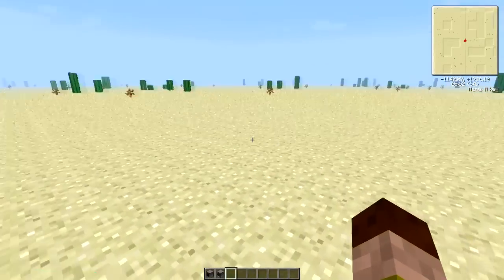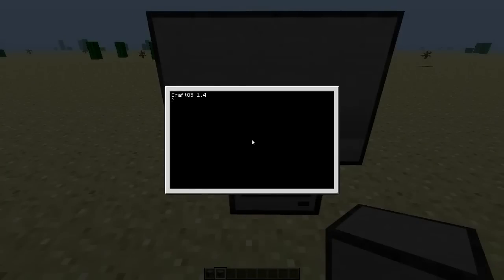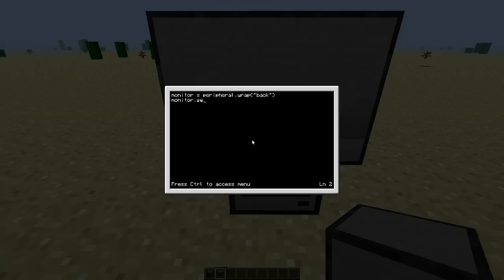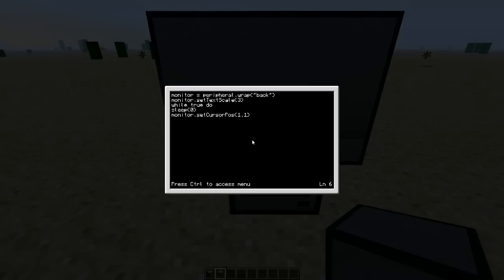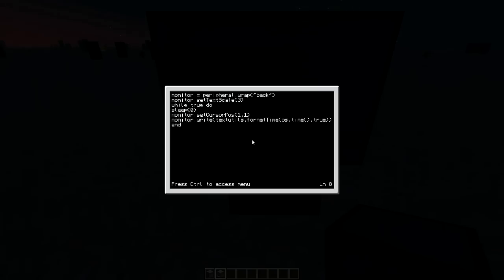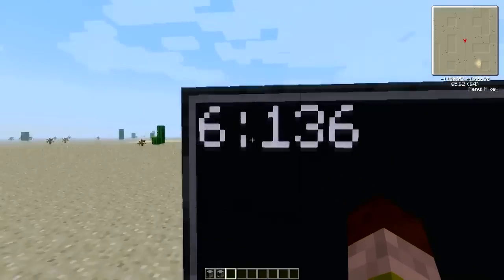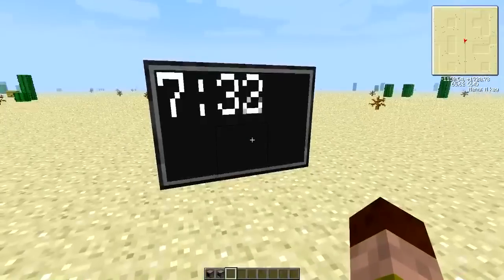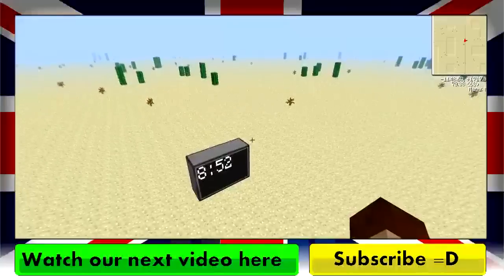ComputerCraft - Simple use of os.time()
In this tutorial you will find out how to use the function os.time(). A cool little function which can be used easily, now get out there and impress your friends :)